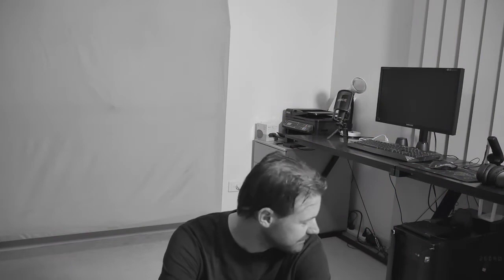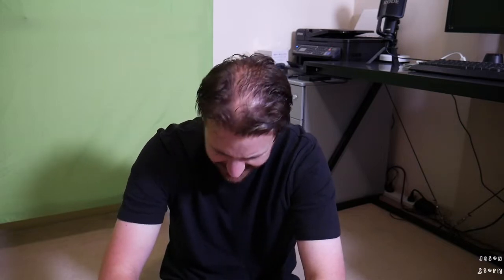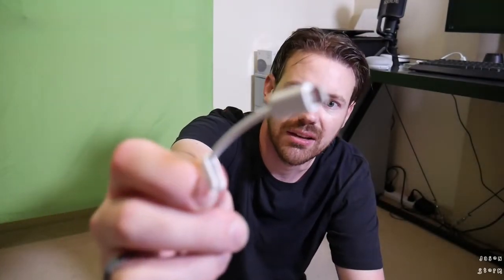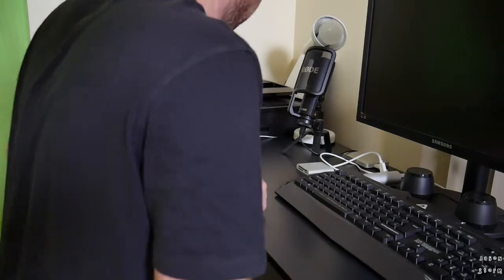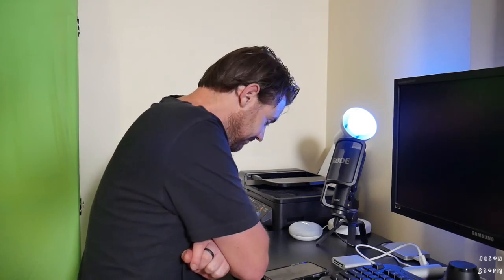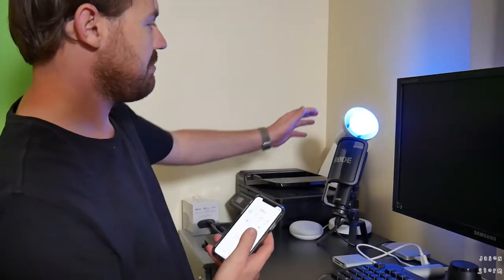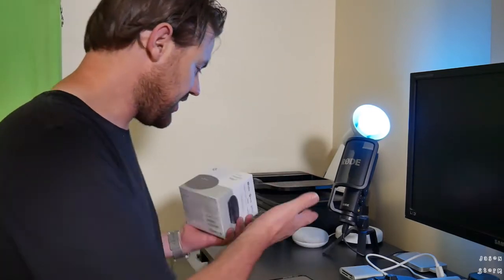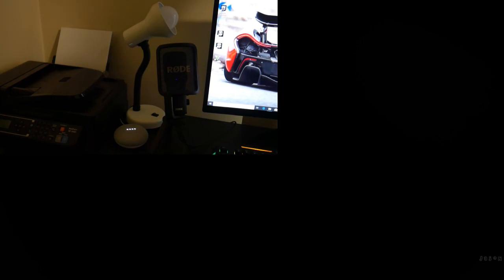Google home mini unboxing setup 2019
Google home mini unboxing setup 2019 , In the 4th episode of my Studio diaries 2019 I unbox and setup a google home mini into the studio, connect my studio lights to it and give it a try, is it worth doing? I also ask Google home mini to tell me some jokes. I'm not sure I'll do that again. and I do all that with the phone connected to iOS on a iPhone XS.
If you missed any of my other Studio Diaries videos and it interests you be sure to check them out, Hit my channel home page to check them out and feel free to subscribe if you want to see more of me :)